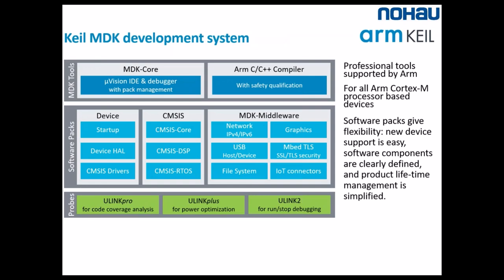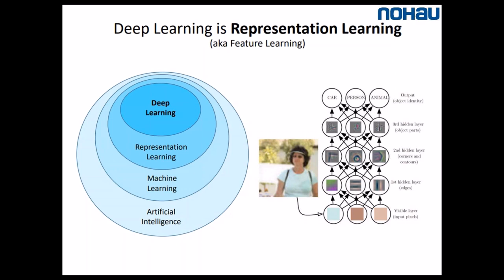Deep learning computer vision on a Cortex M7 with CMSIS-NN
• Short introduction to computer vision with machine learning
• Benefits of MDK-Keil for Cortex-M development
• Demo of STM Discovery board running a machine learning computer vision model